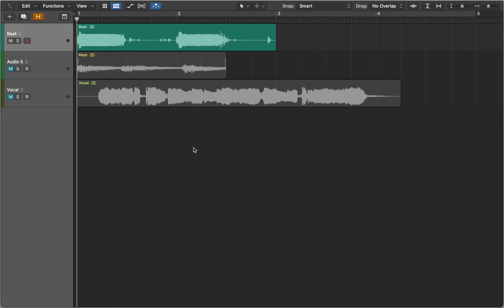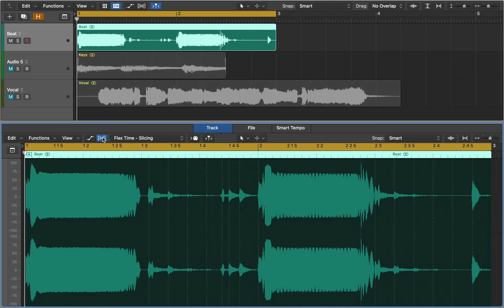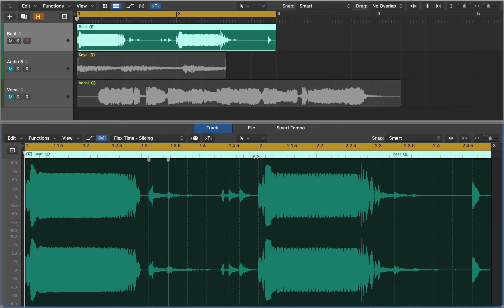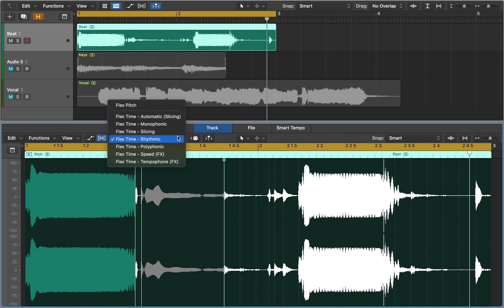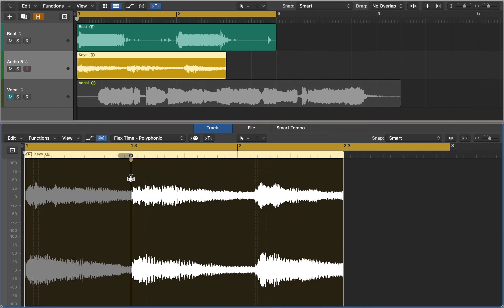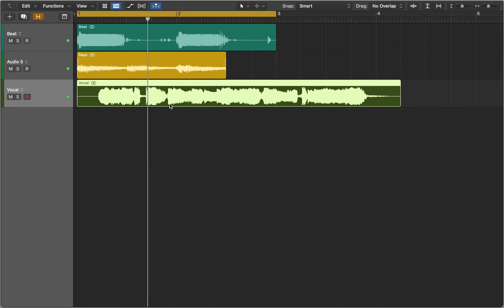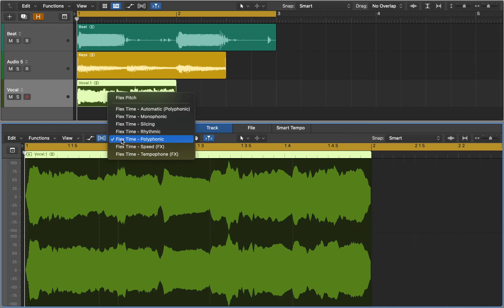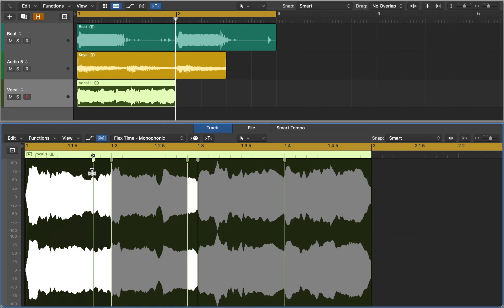Logic Pro: Flex Time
In this video I will explain how to use Logic's Flex Time to compress or expand audio.